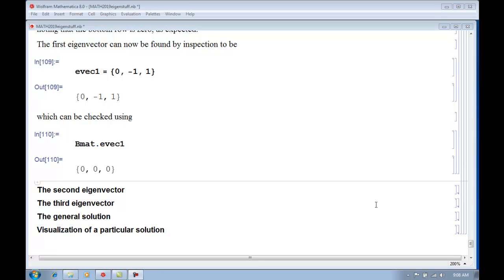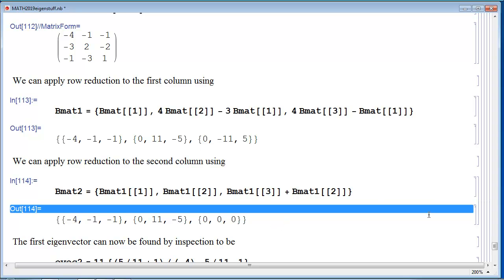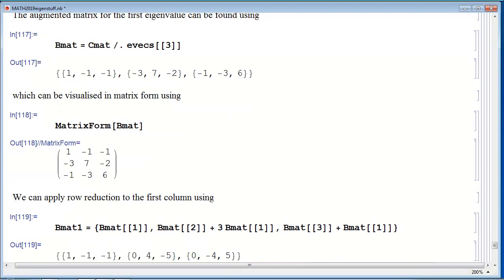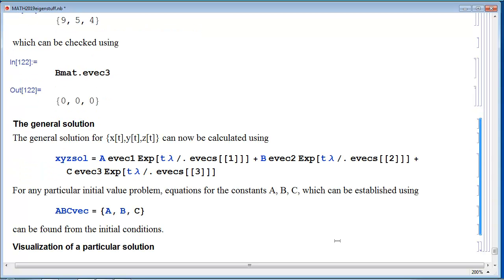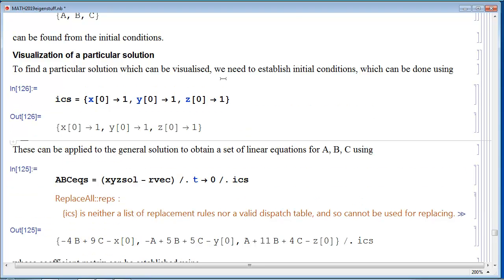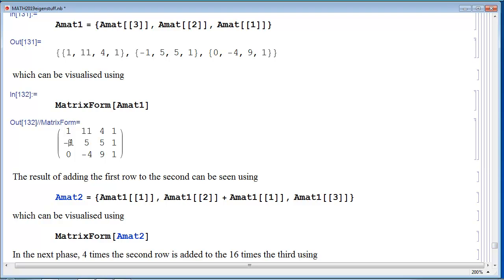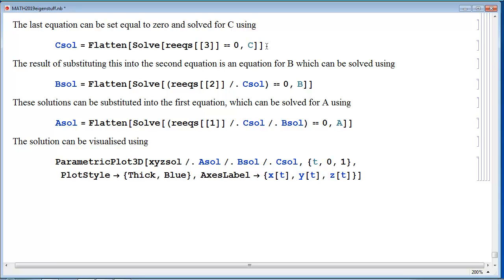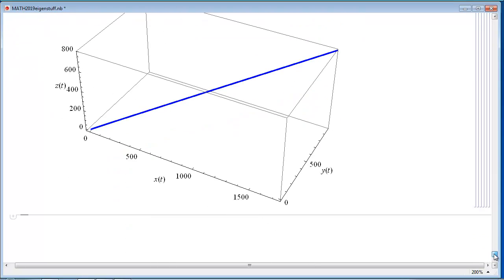Applications of eigenvalues V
Visualisation of quadric surfaces and solution of systems of linear differential equations using the theory of eigenvalues and eigenvectors